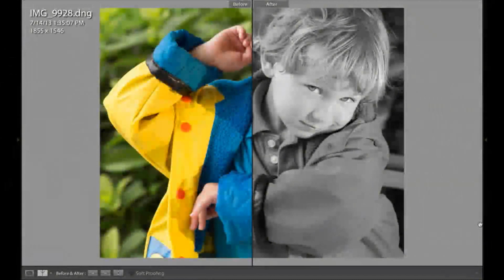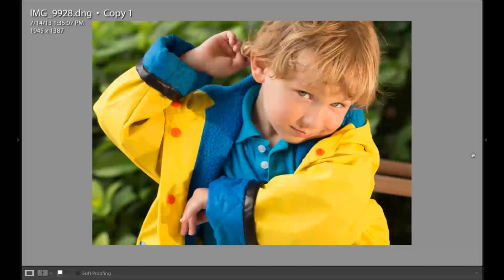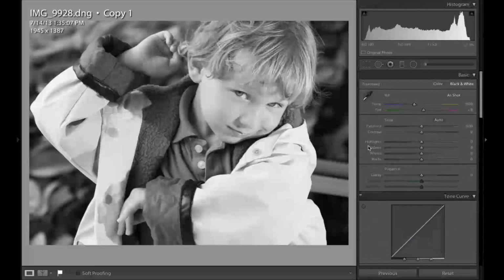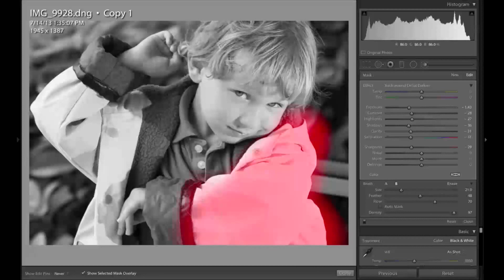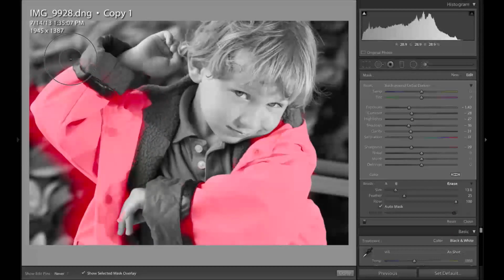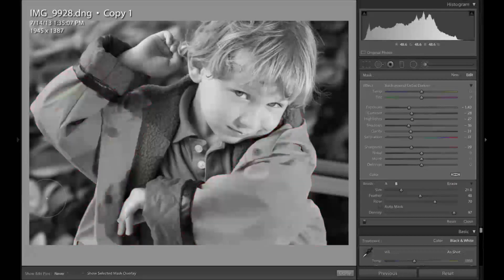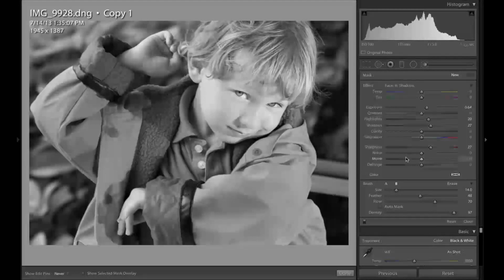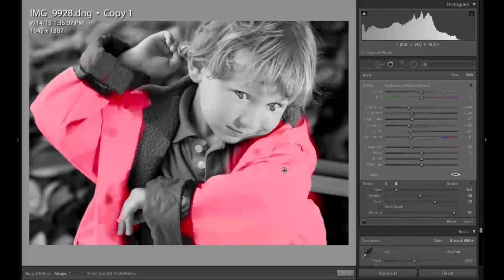Lightroom 4 &5 Brush Techniques (Advanced)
This tutorial shows you how to use some of the advanced portions of Lightroom's Brush feature. It highlights keyboard shortcuts to save time and to ensure the final image is as good as it can be.